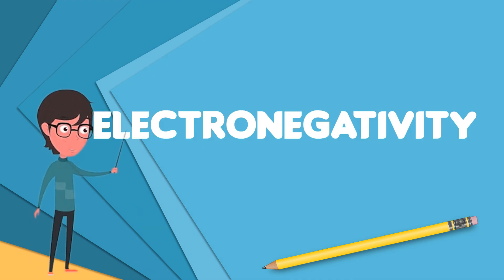What is Electronegativity?, Explain Electronegativity, Define Electronegativity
~~~ Electronegativity ~~~

Title: What is Electronegativity?, Explain Electronegativity, Define Electronegativity
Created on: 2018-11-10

Description: Electronegativity, symbol χ, is a chemical property that describes the tendancy of an atom to attract a shared pair of electrons towards itself. An atom's electronegativity is affected by both its atomic number and the distance at which its valence electrons reside from the charged nucleus. The higher the associated electronegativity number, the more an atom or a substituent group attracts electrons towards itself. On the most basic level, electronegativity is determined by factors like the nuclear charge and the number/location of other electrons present in the atomic shells . The opposite of electronegativity is electropositivity: a measure of an element's ability to donate electrons. The term "electronegativity" was introduced by Jöns Jacob Berzelius in 1811, though the concept was known even before that and was studied by many chemists including Avogadro. In spite of its long history, an accurate scale of electronegativity was not developed until 1932, when Linus Pauling proposed an electronegativity scale, which depends on bond energies, as a development of valence bond theory. It has been shown to correlate with a number of other chemical properties. Electronegativity cannot be directly measured and must be calculated from other atomic or molecular properties. Several methods of calculation have been proposed, and although there may be small differences in the numerical values of the electronegativity, all methods show the same periodic trends between elements. The most commonly used method of calculation is that originally proposed by Linus Pauling. This gives a dimensionless quantity, commonly referred to as the Pauling scale , on a relative scale running from around 0.7 to 3.98 . When other methods of calculation are used, it is conventional to quote the results on a scale that covers the same range of numerical values: this is known as an electronegativity in Pauling units. As it is usually calculated, electronegativity is not a property of an atom alone, but rather a property of an atom in a molecule. Properties of a free atom include ionization energy and electron affinity. It is to be expected that the electronegativity of an element will vary with its chemical environment, but it is usually considered to be a transferable property, that is to say that similar values will be valid in a variety of situations. Caesium is the least electronegative element in the periodic table , while fluorine is most electronegative . Francium and caesium were originally both assigned 0.7; caesium's value was later refined to 0.79, but no experimental data allows a similar refinement for francium. However, francium's ionization energy is known to be slightly higher than caesium's, in accordance with the relativistic stabilization of the 7s orbital, and this in turn implies that francium is in fact more electronegative than caesium.